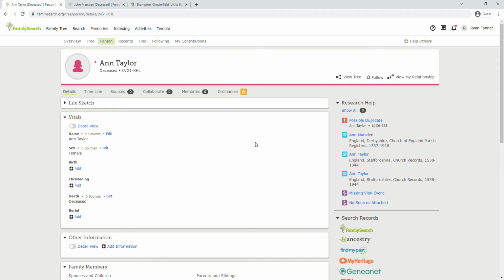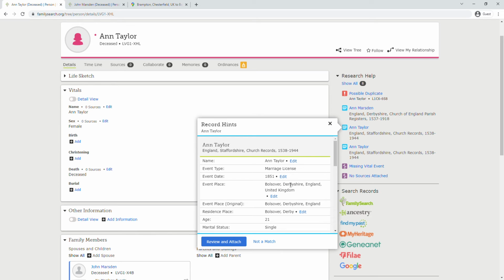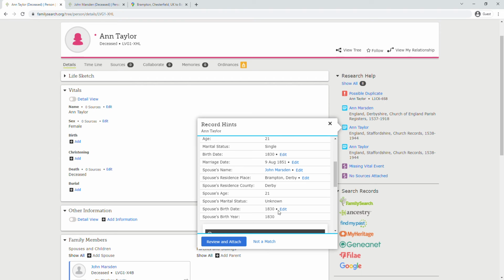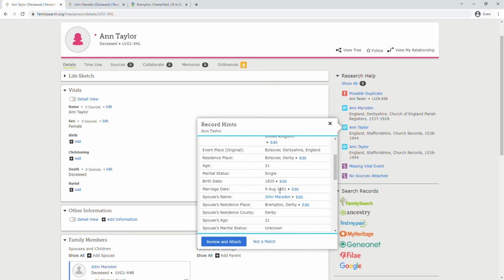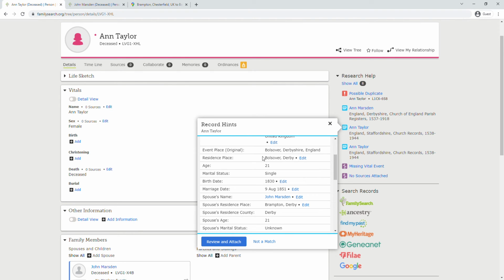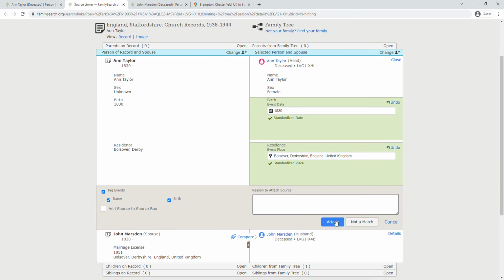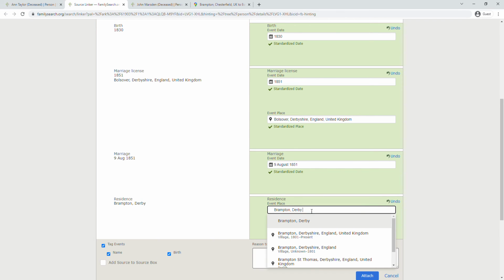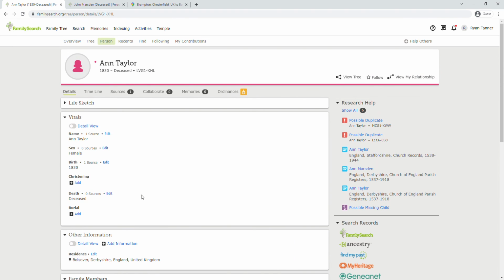Example of how to attach a marriage record to someone in FamilySearch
This is a short example of how to attach a marriage record to someone in FamilySearch.